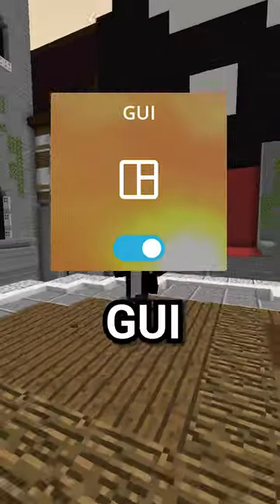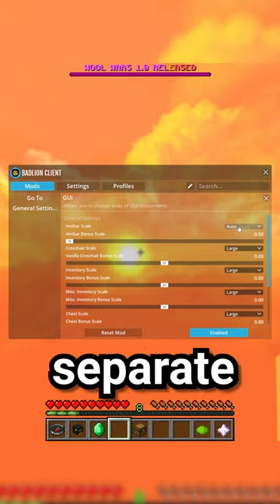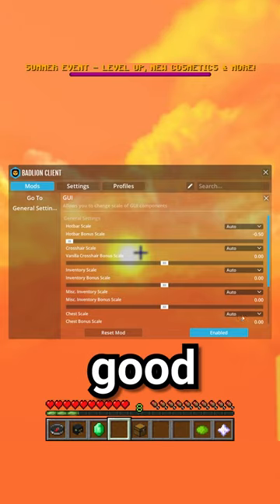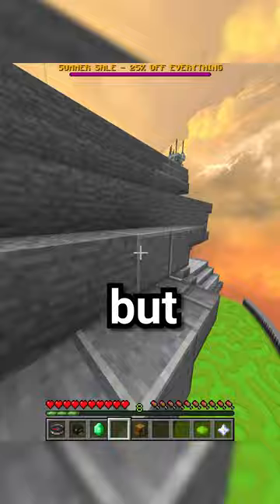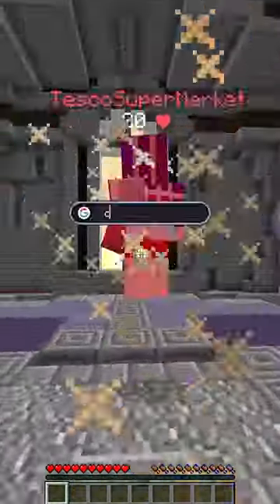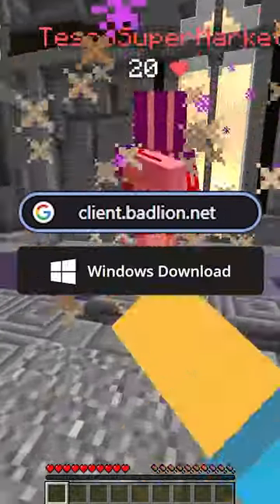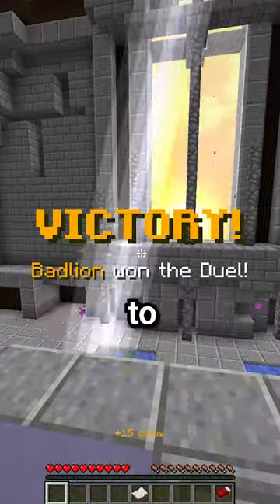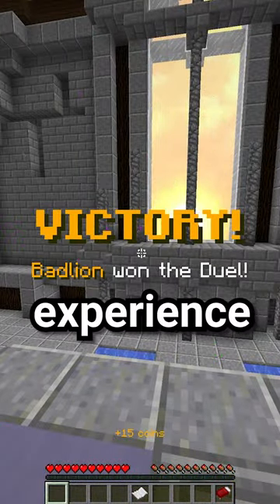THIS is one of the most USEFUL Minecraft mods! 👀 | Badlion Client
The Badlion Client is an all in one Minecraft launcher with over 100 customizable mods, huge FPS improvements, and stylish cosmetics!

Don’t want to miss out on new features, big releases, and cosmetic giveaways? Keep up to date with Badlion Client on our other socials!